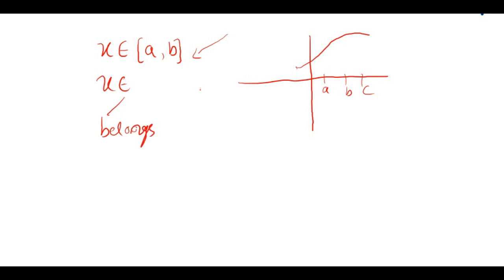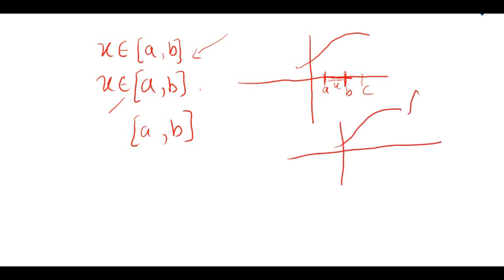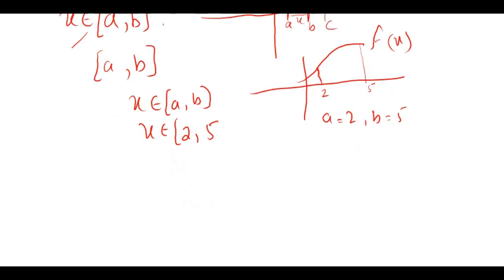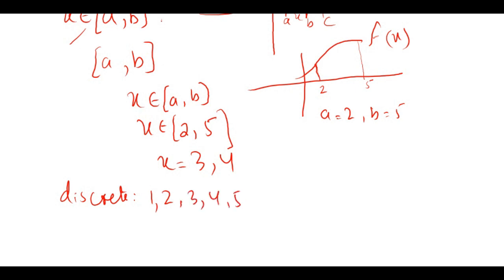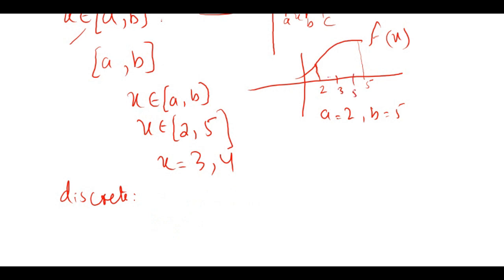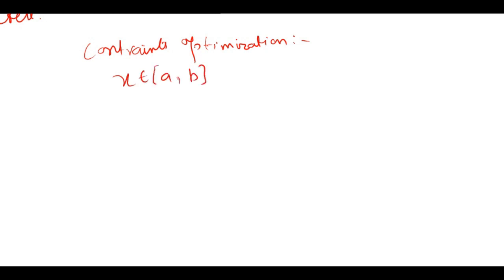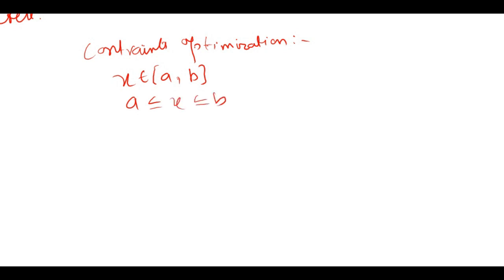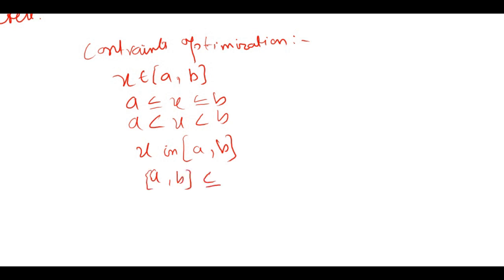What is meant by x ∈ [a,b] | Notations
Most of the students face difficulties to analyze the notations. Here I am explaining the ways to interpret x ∈ [a,b]

Classes are available for all students of SAT, GRE, and GMAT.
Plus, English Vocabulary Building, Paragraph writing, and Grammar crash course are also available